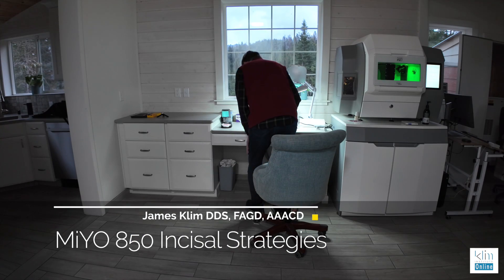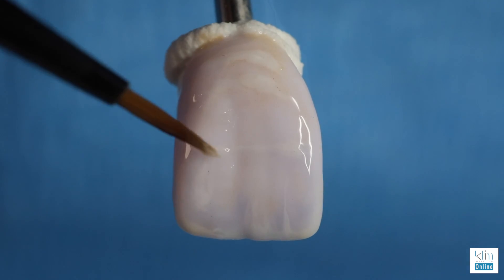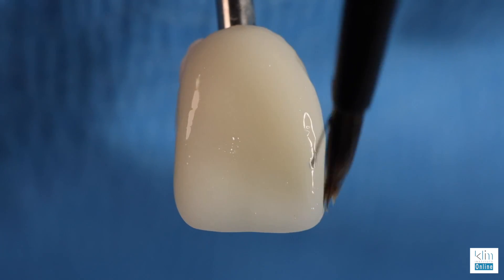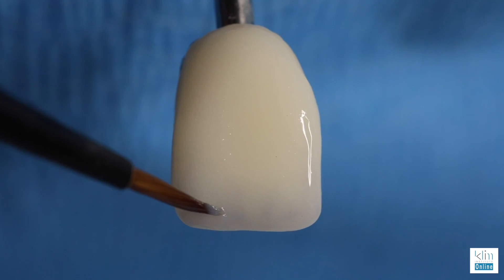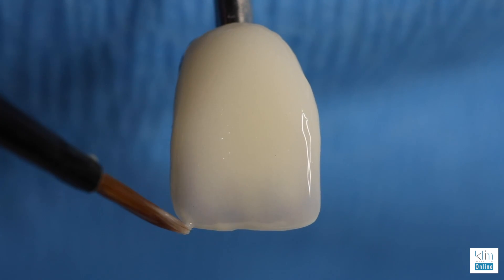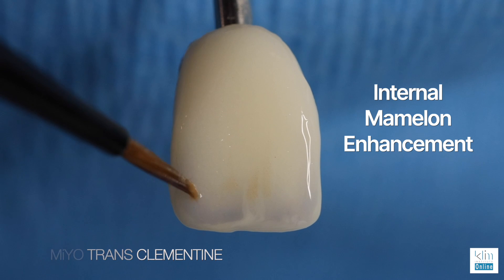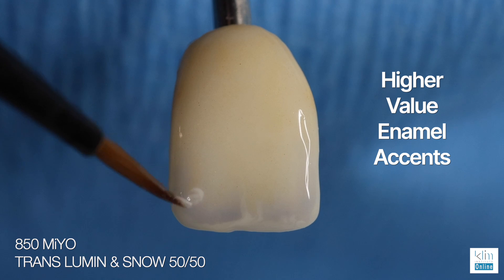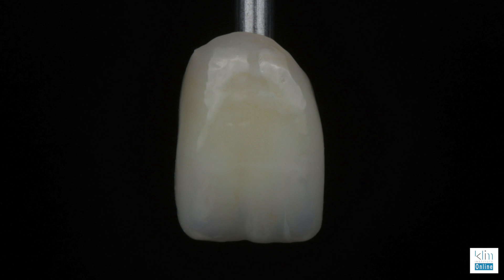MiYO 850 Training for e.max Anteriors